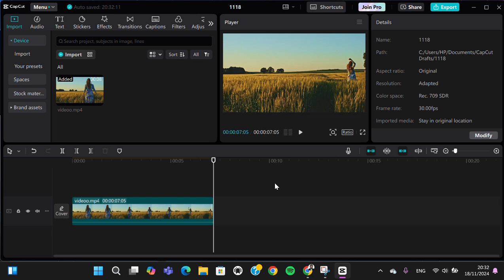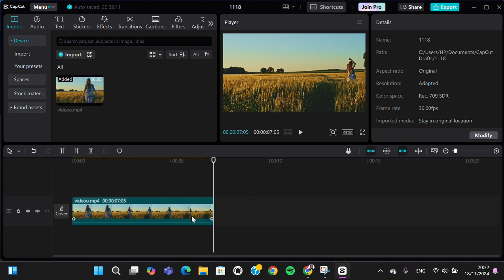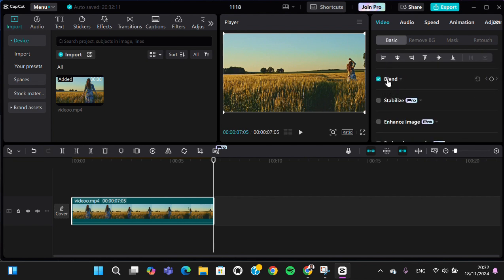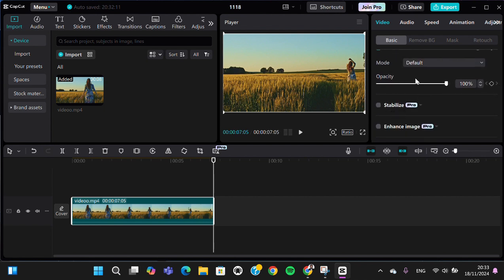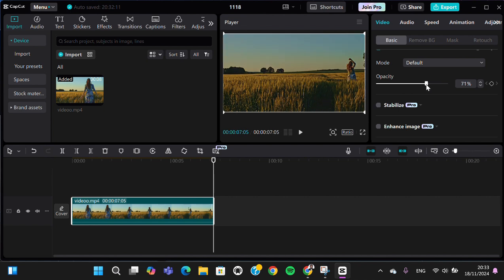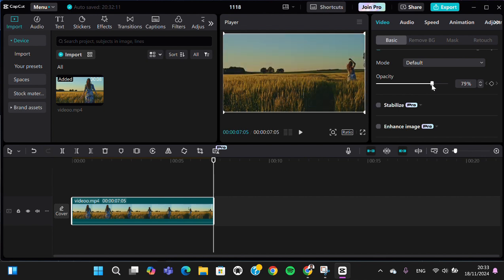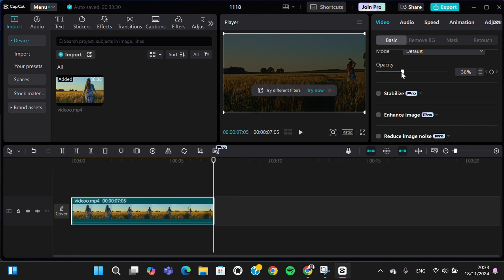👍 BASICS: How To Change Opacity In CapCut PC - Full Guide | Full Tutorial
Want to adjust the transparency of your clips in CapCut PC? 💻 This beginner-friendly tutorial will walk you through the steps to change opacity for videos, images, and overlays. Perfect for creating stunning effects and blending layers like a pro!